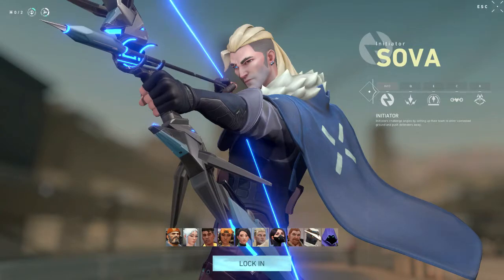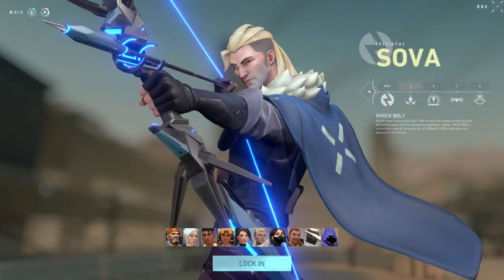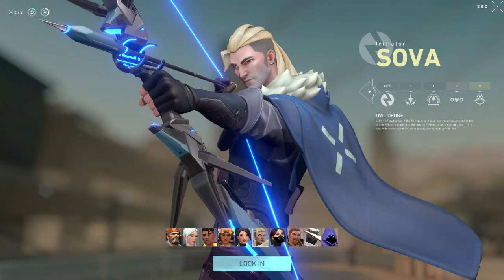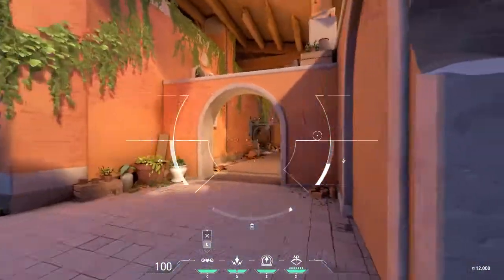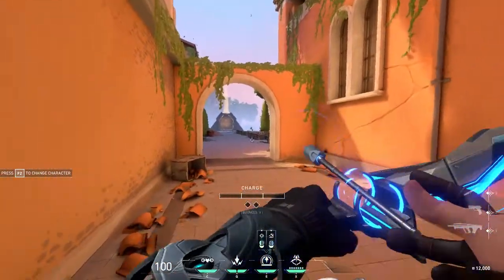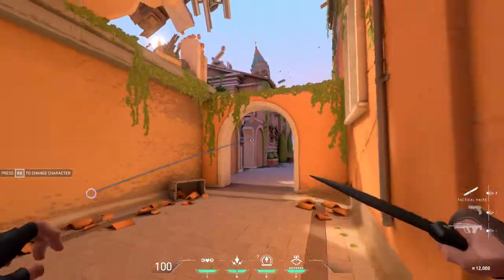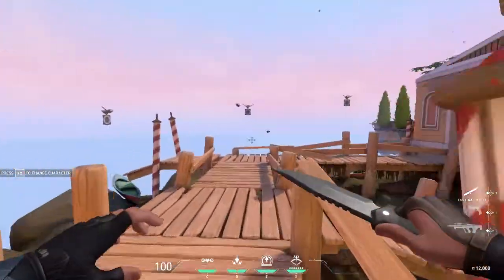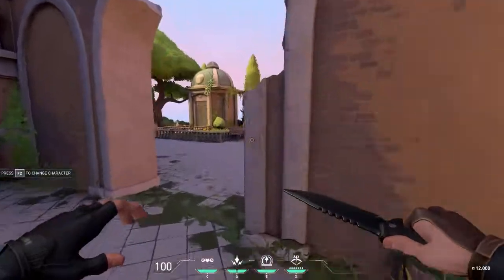VALORANT: sova guide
sova ability guide how to use his abilities to your advantage